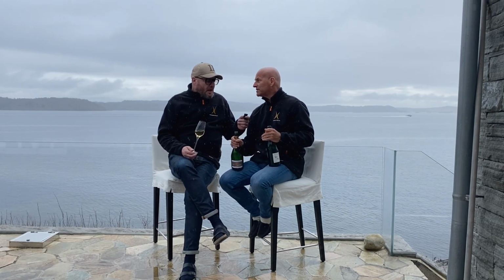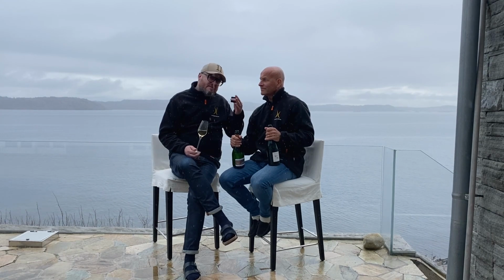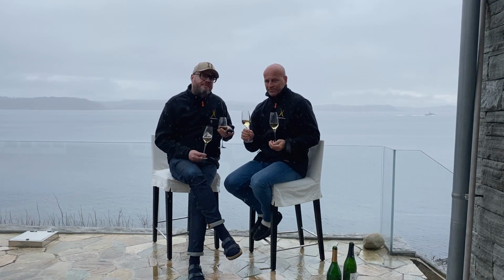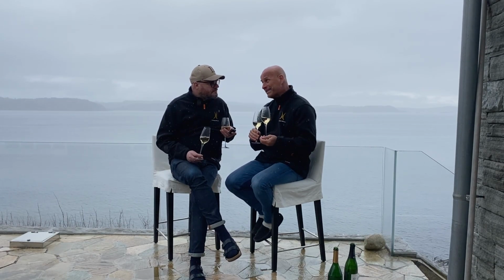Champagne Friday 97.0 - Réserve Perpetuelles from H.Billiot Fils & Vazart-Coquart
❌ Every Friday The no1 Champagne expert in the world will taste new & old Champagne s to give You a tip or two for the weekend.

❗️Read full Tasting note & score on our web + app.
Do You know that You can search more than 15,000+ tasting notes & scores in our Tasting Library?!
Download our new app - Champagne Club & share Your Champagne Hikings.
Read more than 900+ champagne stories, articles, posts, chronicles at champagneclub.com.
Use the app & do your own Champagne Hiking.
For €65 per year You will get access to all our Champagne Club Stories